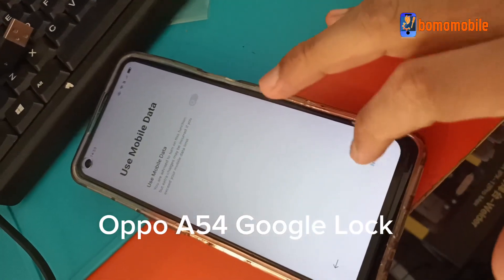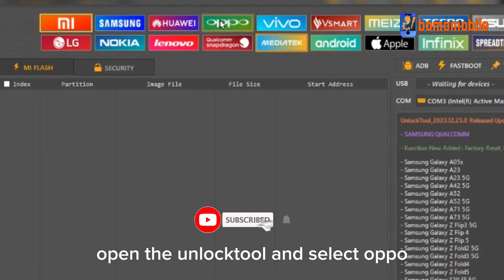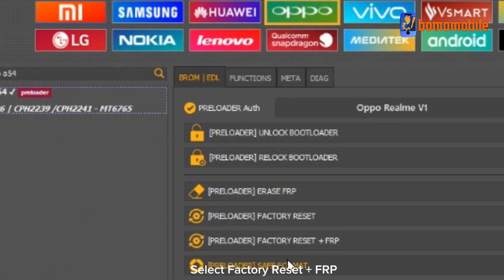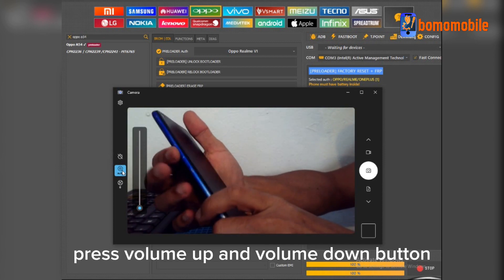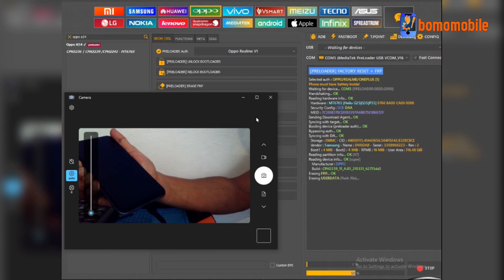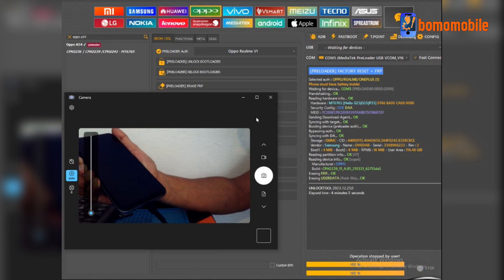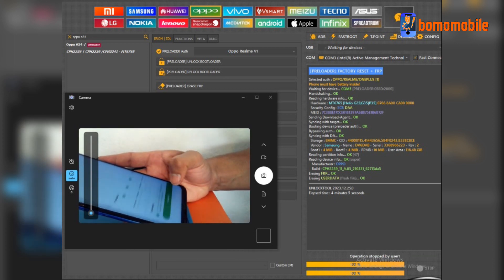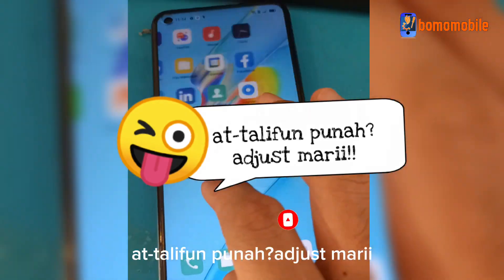Oppo A54 Unlocktool FRP Google lock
In this video, I will show you how to unlock an Oppo A54 phone that is locked by Google after a factory reset. This is a common problem that many Oppo users face when they forget their Google account password or want to sell their phone. You will need an unlock tool, a USB cable, and a computer to follow this tutorial.

The steps are as follows:

Open the unlock tool and select Oppo A54 and factory reset plus FRP option.
Turn off the phone and press the volume up and down buttons simultaneously.
While holding the buttons, insert the USB cable into the phone and connect it to the computer.
Wait for the unlocking process to finish and the phone to reboot.
Set up the phone as usual and enjoy your unlocked Oppo A54.